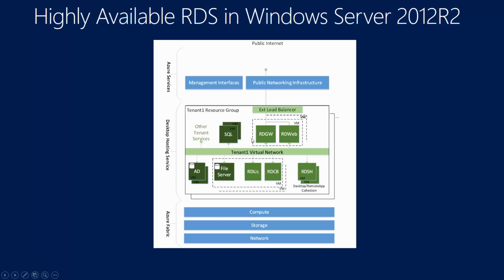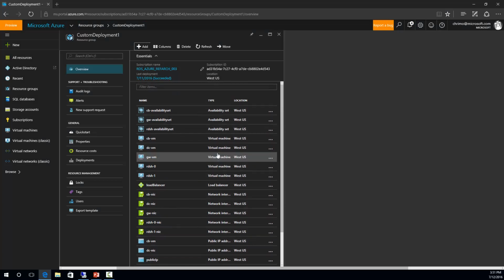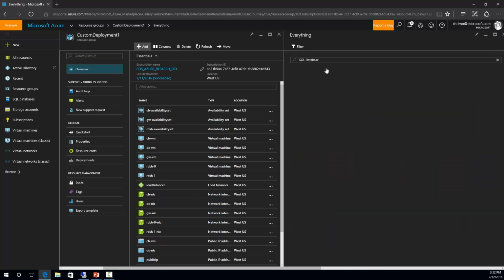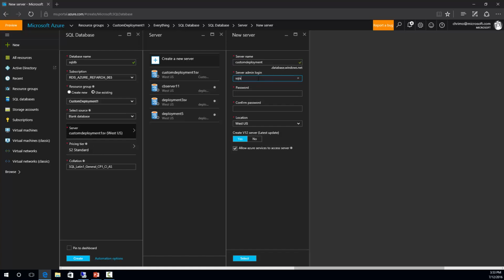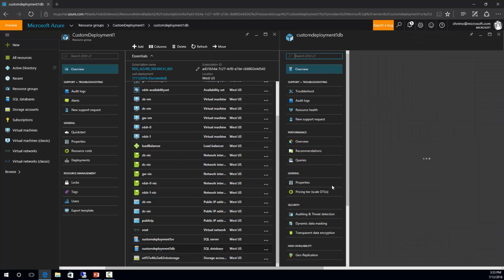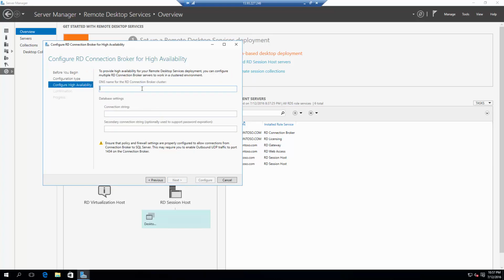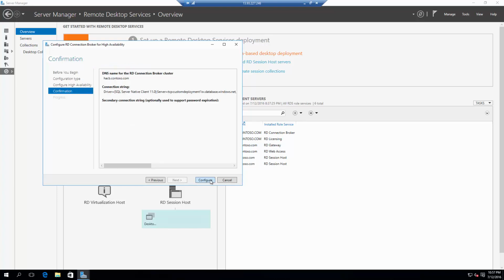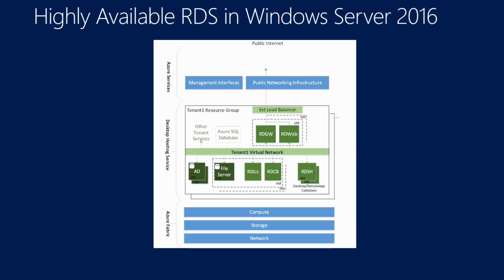Remote Desktop Services with Win-Server 2016